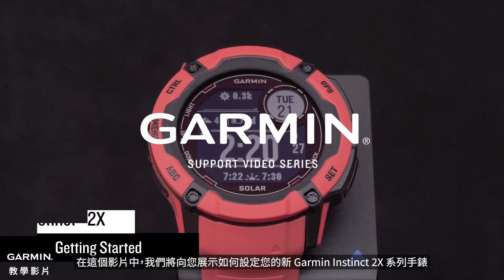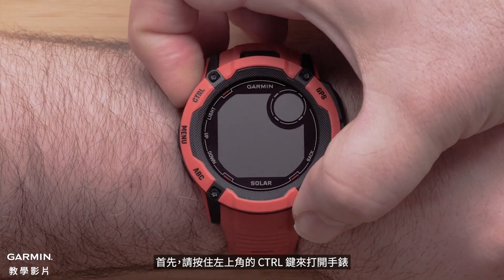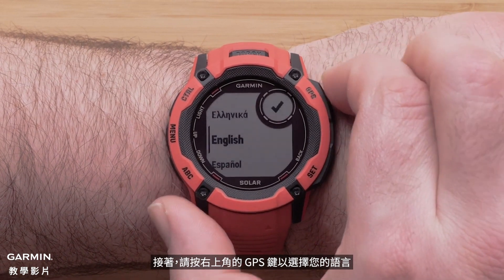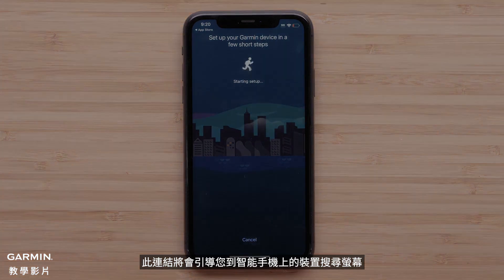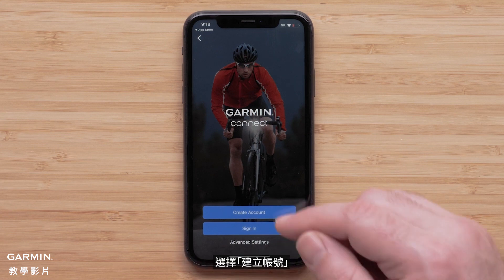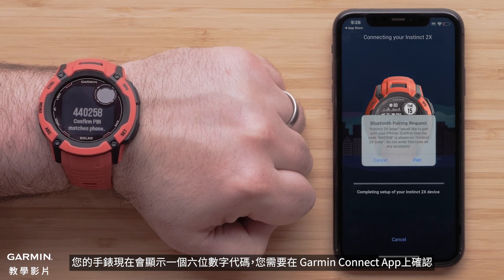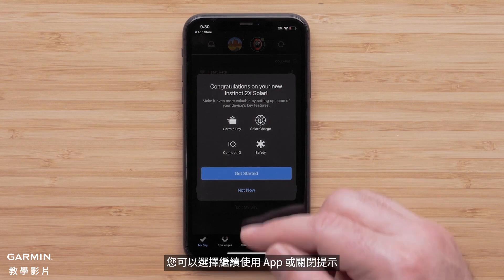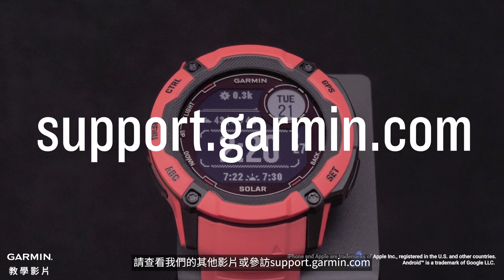【教學】Garmin Instinct 2X: 開始使用 PART 1 ｜開啟手錶 & 手機配對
在這個影片中，我們將向您展示如何開啟 Instinct 2X 手錶和如何進行 Garmin Connect App 手機配對。
Content Trigger:New Product